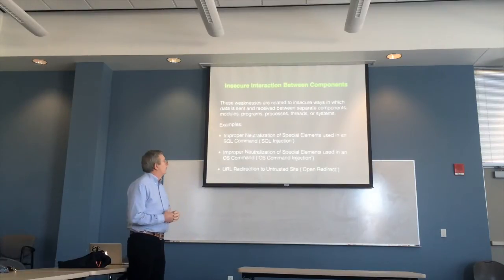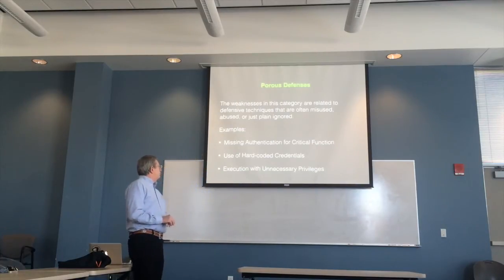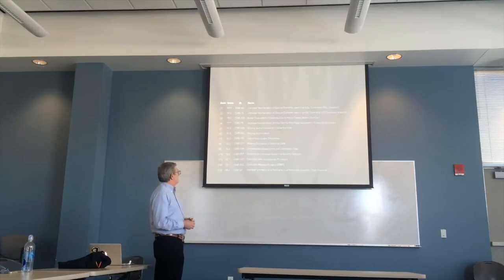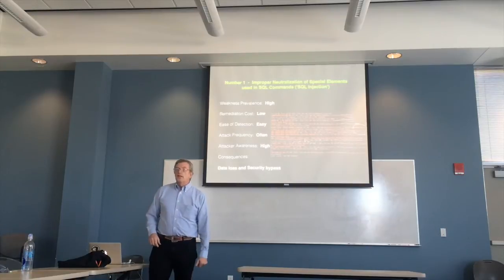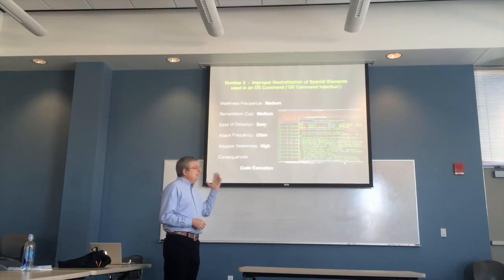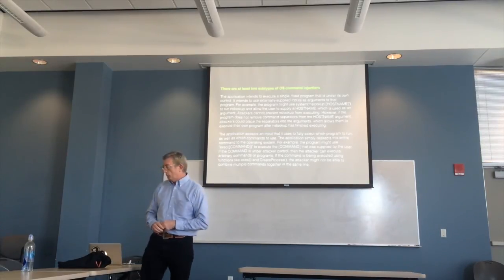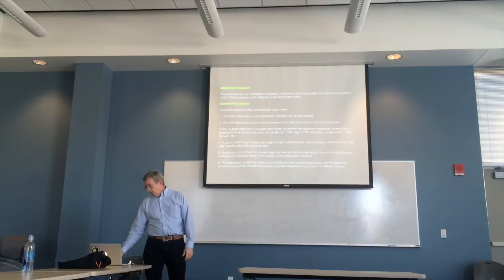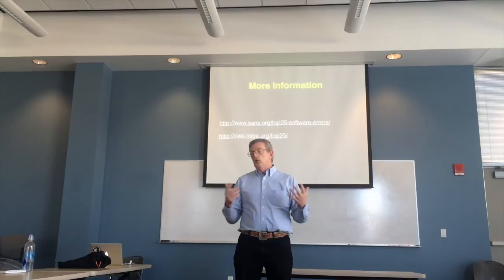EDG Webcast: Application Security with Boyd Webb